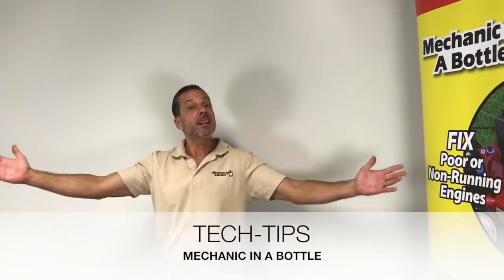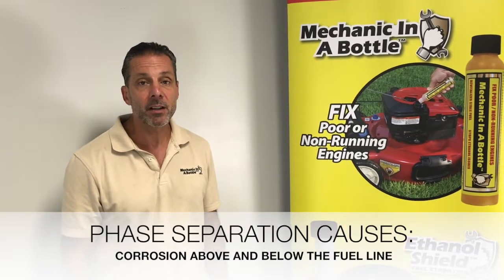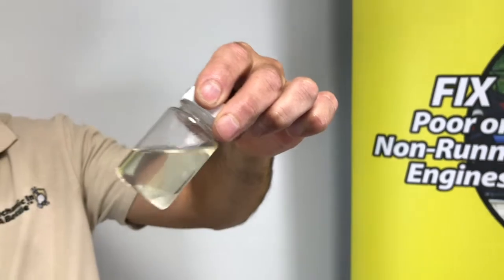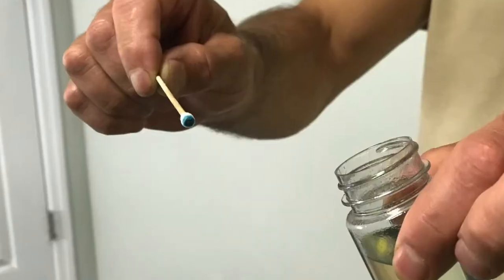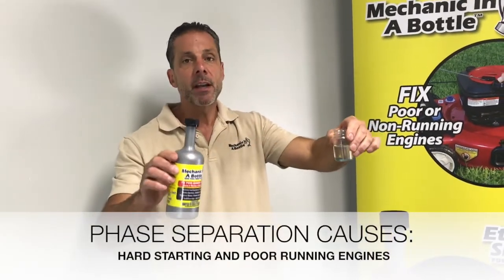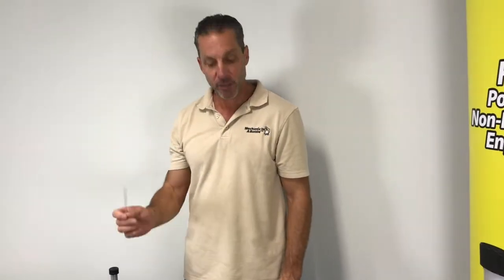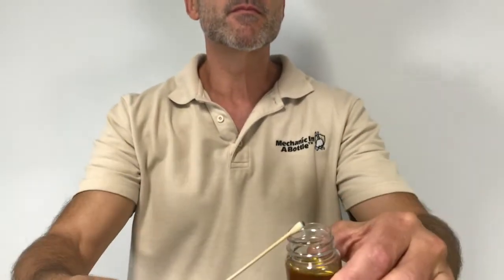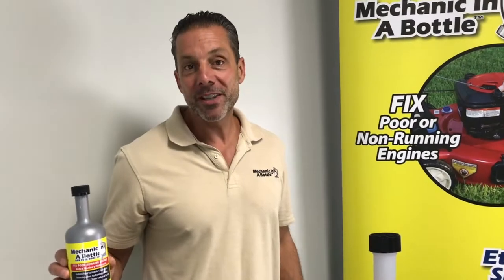Mechanic in a Bottle Tech-Tips with Bob Phase Separation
Bob demonstrates ethanol phase separation and how Mechanic in a Bottle solves this problem.